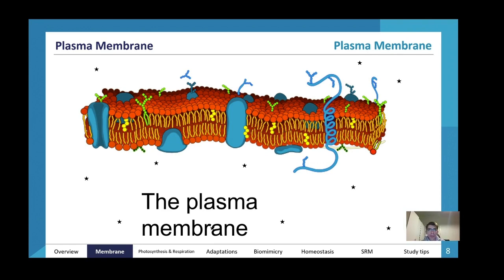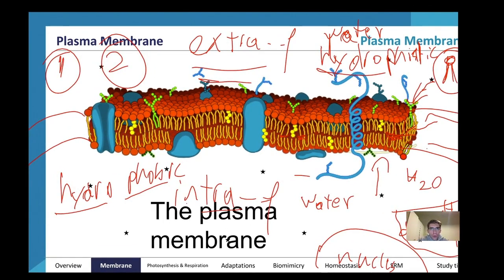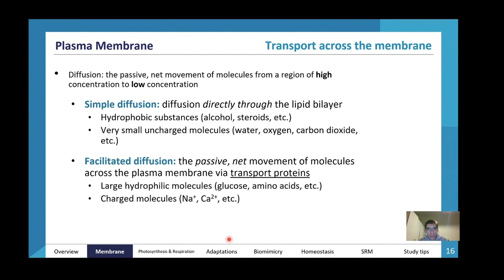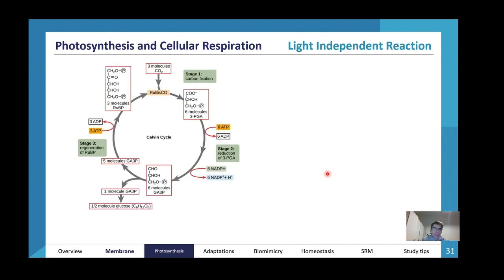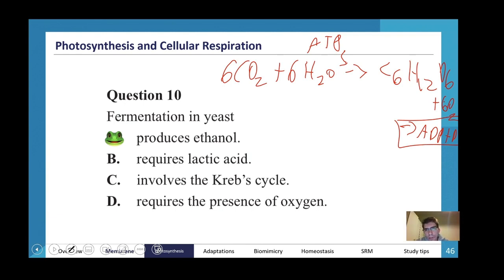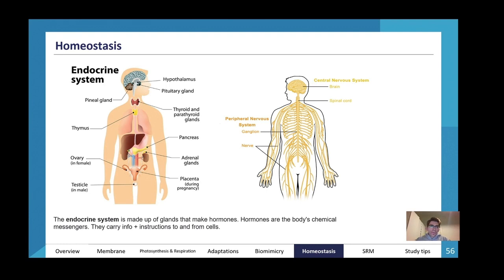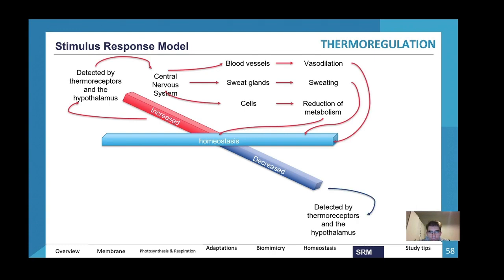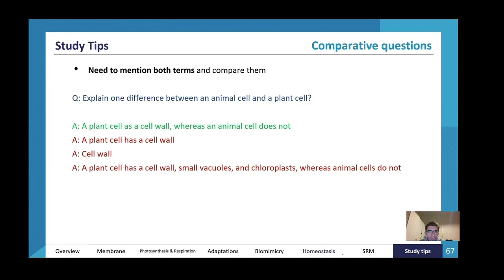VCE Biology 1&2 April Lecture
All the content you need to revise for VCE Biology 1&2, delivered by an expert presenter from our April Lectures.